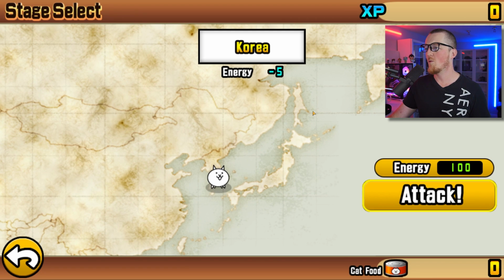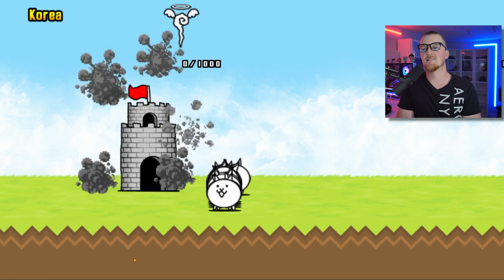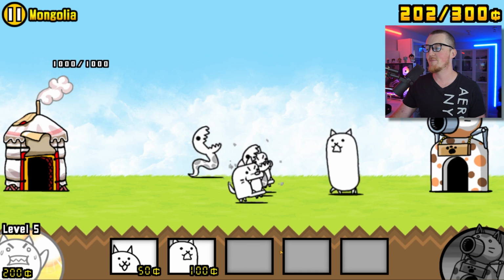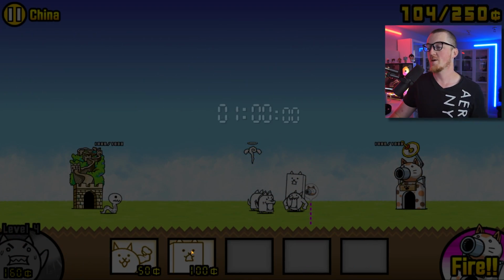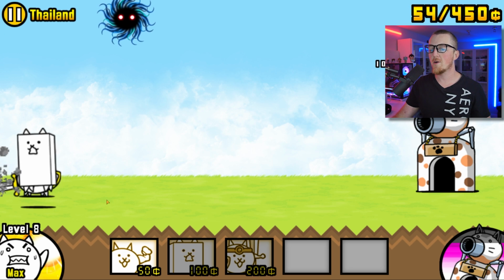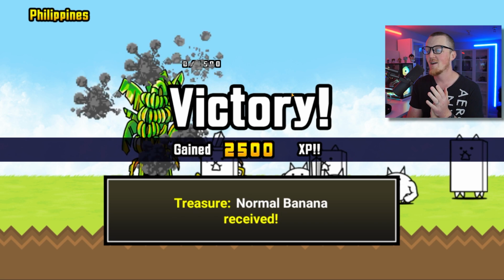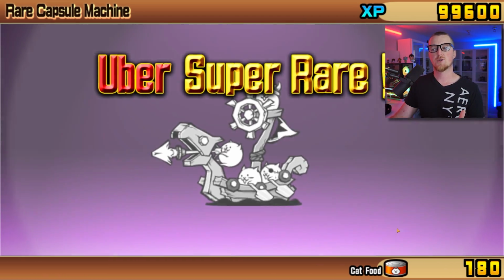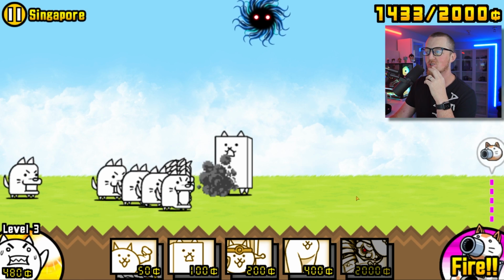I Spent WAY Too Much Money On This SUPER RARE Cat In Battle Cats...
This is my first time playing, and I have no idea what I've gotten myself into...

★★★ Weirdly Cute Cats rampage across the world! ★★★
Command your Cats with simple controls in a battle through space and time! No need to register to develop your own Cat Army! BATTLE WITH ALL THE CATS!!

=Super Simple Battle System=
Just tap on the Cat you want to fight for you!
Fire the Cat Cannon to blast baddies getting too close to your base! Overcome weird enemies with the right Cat squad and take down the enemy base!

=Super Simple Leveling System=
Clear stages to get XP and items to level up the Cats! What will they evolve to at level 10? Can you unlock their True Form?

=Super Simple Fun!=
Collect glorious treasures while you take over the world!
Recruit dozens of rare and exotic Cats(?) and create the ultimate feline army!!
Hundreds of stages across three Story Mode adventures and the Legend challenges.

Perfect for Casual Play! Fun for all ages, anyone (and their cat too!) can enjoy the "Battle Cats"!

What type of Cats will YOU battle with today? Bring on the weirdly cute Battle Cat army!